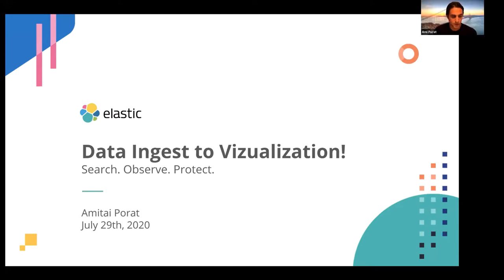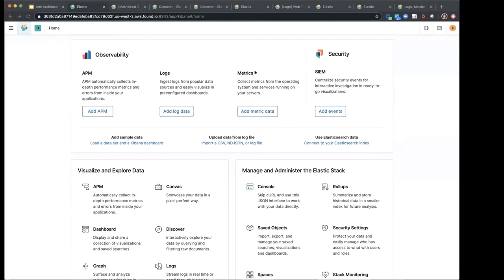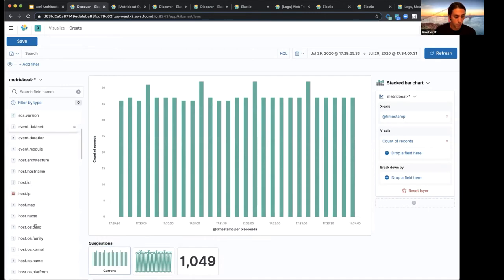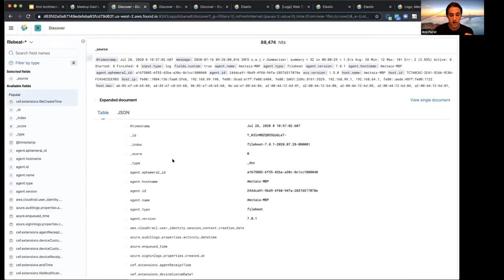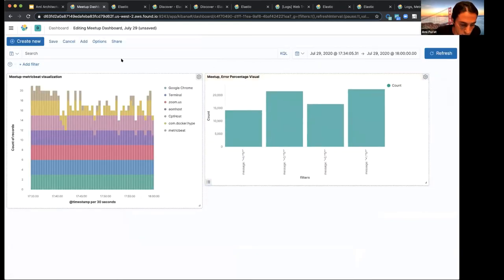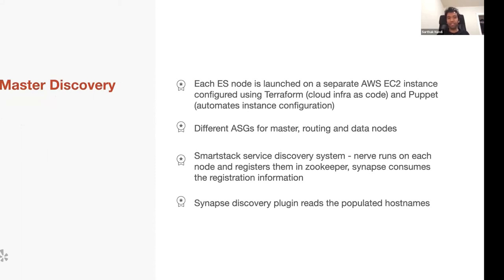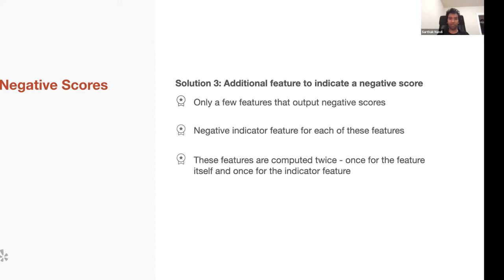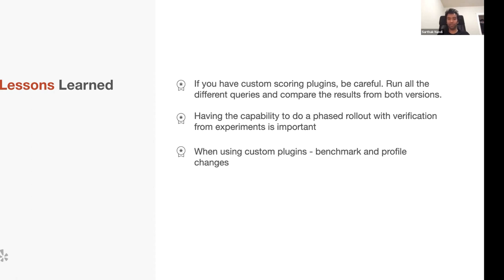Elastic Cloud: Deploy, Ingest, Visualize and Yelp’s Elasticsearch 7 Upgrade: Challenges and Lessons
Talk1: Elastic Cloud: Deploy, Ingest, Visualize by Amitai Porat

Ingesting data to visualization

Talk2: Yelp’s Elasticsearch 7 Upgrade: Challenges and Lessons by Sarthak Nandi

This talk shares the lessons we have learned from upgrading our Elasticsearch-based search backend that powers business search to Elasticsearch 7. We will start with an overview of Yelp’s Ranking Platform and then move to some of our custom scoring and deployment requirements. We’ll also share the challenges we faced during the upgrade and how we handled them.

Speakers Info:

Ami Porat spent a number of years as a software developer where he was introduced to the Elastic stack and cultivated his enthusiasm and appreciation for it, which in turn led to his current role as a Solutions Architect at Elastic. You can typically find Ami hunting up adventure in exotic locales, or helping Elastic customers with all things Elastic.

Sarthak Nandi is a software engineer on the Ranking Platform Team at Yelp. He worked on infrastructure to automate and scale the NoSQL datastore platform.